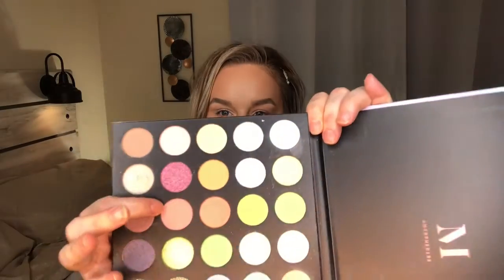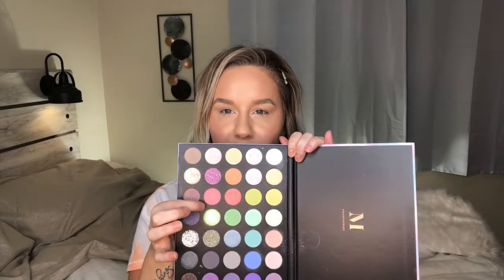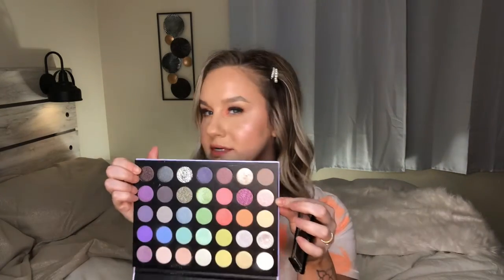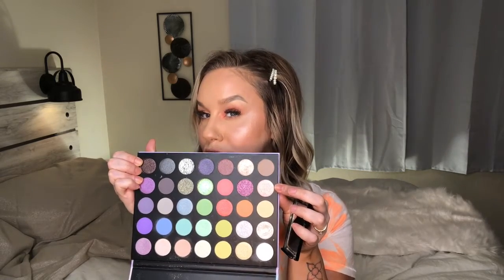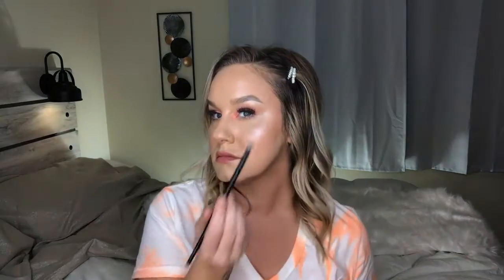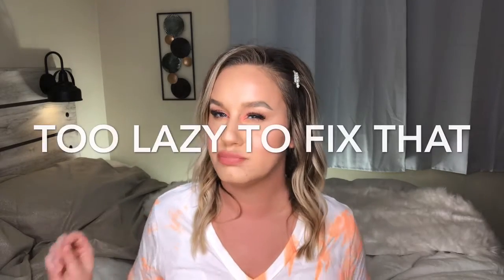Orange Sherbet Eye Look/Morphe 35I Icy Fantasy Palette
Hey guys, today I did this fun and easy little orange sherbet makeup look, I hope you like it.